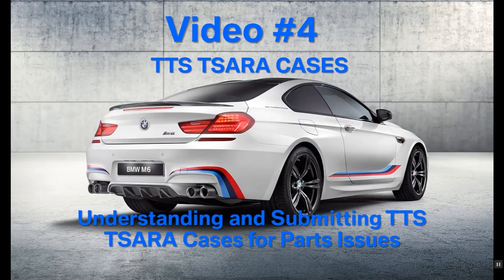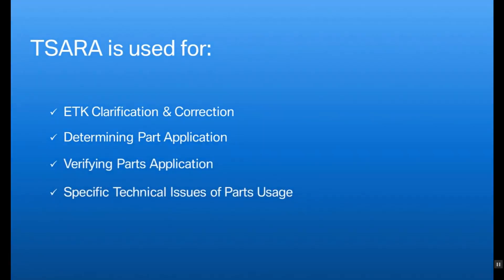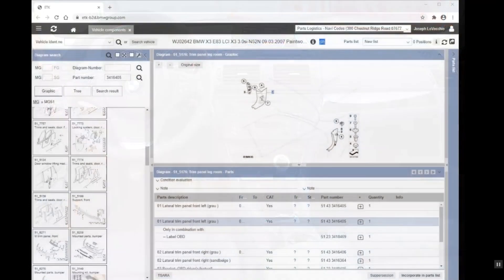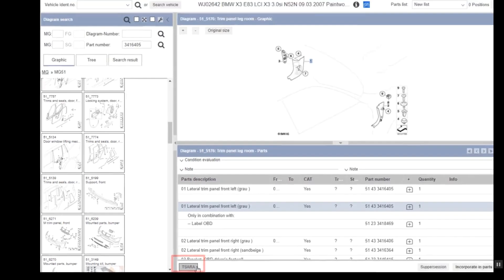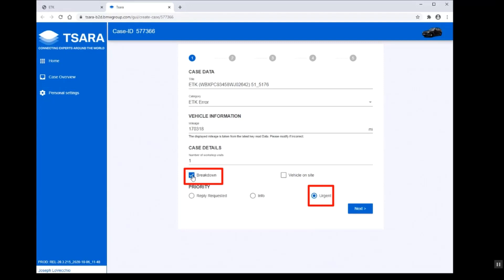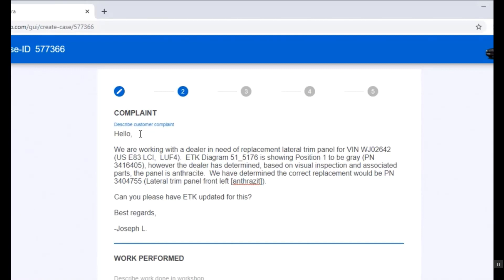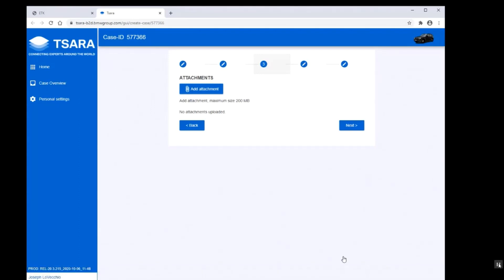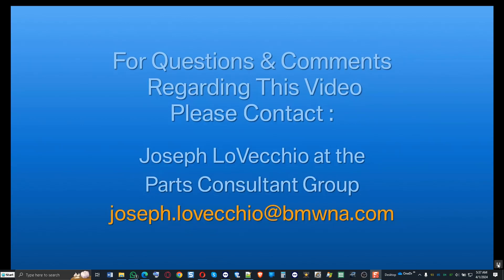How To Submit a TTS TSARA Case 2024 04 01 5 37 50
How To Submit a TTS TSARA Case